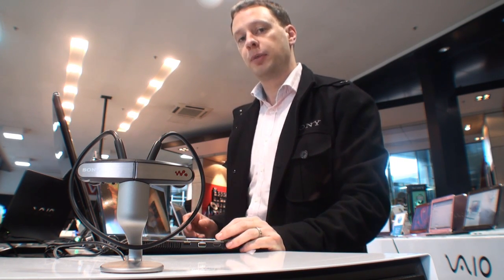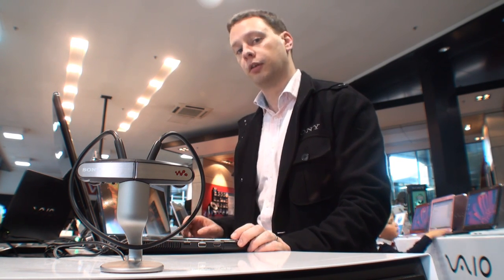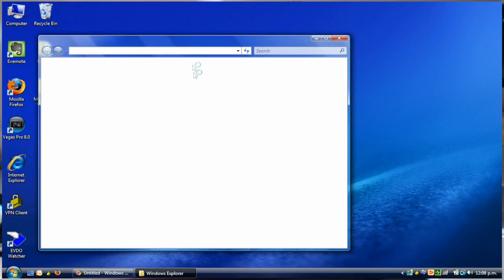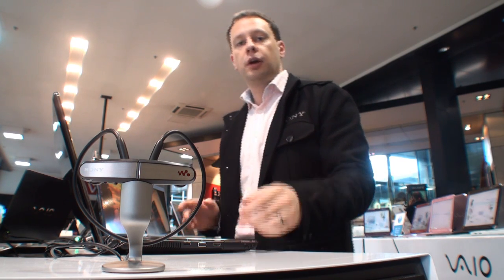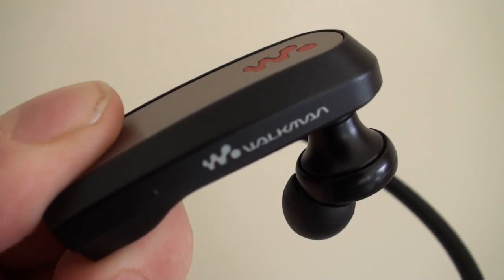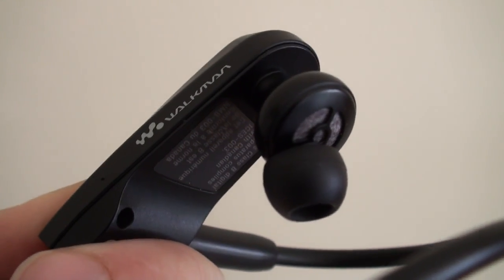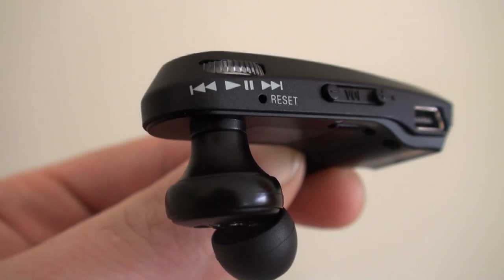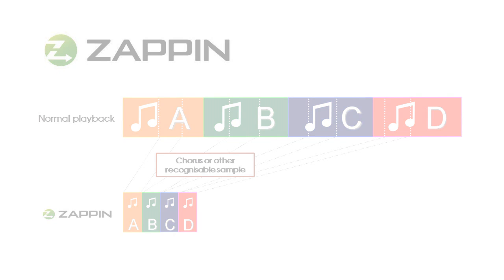LearnTV W-series Walkman (HD)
Learn about the new 'Wearable' W-series Walkman from Sony... freedom from wires, comfortable to wear and Sony's excellent sound quality all in a lightweight 2GB MP3 player.